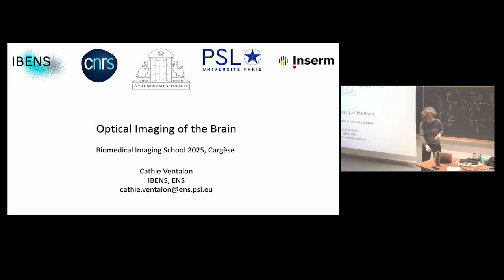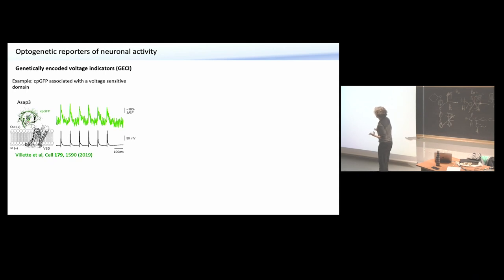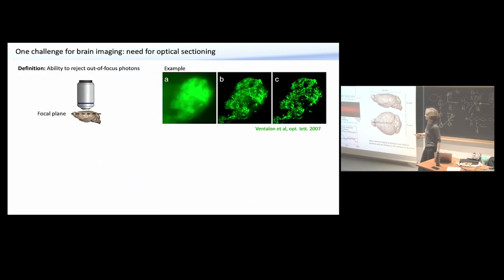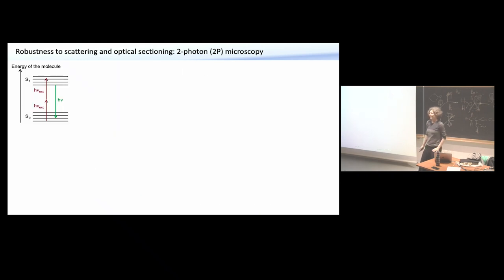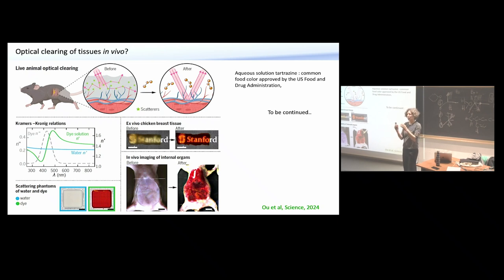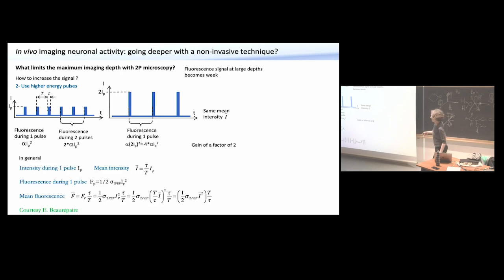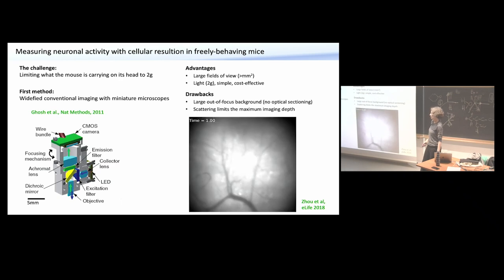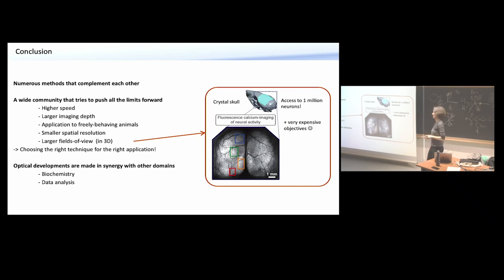Optical Imaging of the Brain - Cathie Ventalon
Cette conférence a été présentée par Cathie Ventalon le 17 Avril 2025, dans le cadre de l'école "Biomedical Imaging School 2025" organisée à l'Institut d'Études Scientifiques de Cargese.

Organizers :  Monique Bernard & Cécile Lavoute

Cours introductif :
MR Imaging
X RAY Imaging
OPTICAL Imaging
ACOUSTIC Imaging
NUCLEAR MEDICINE Imaging

Focus on :
Neurological system
Cardiovascular system
Molecular imaging
Oncology & guided therapy